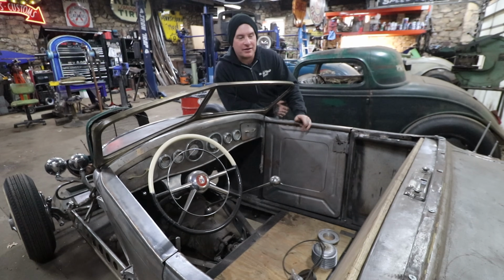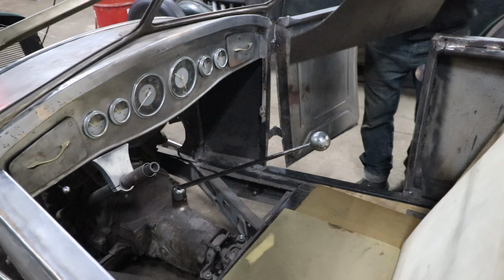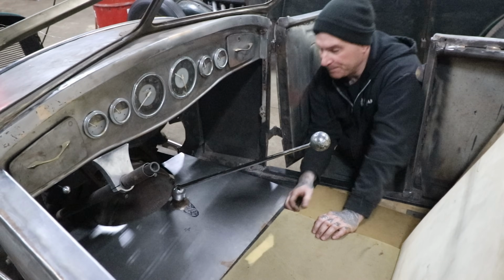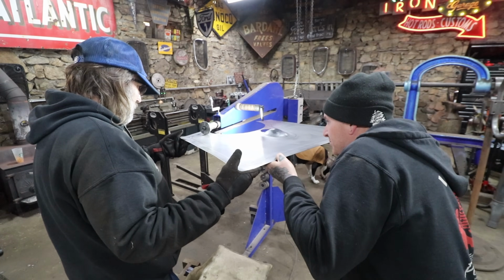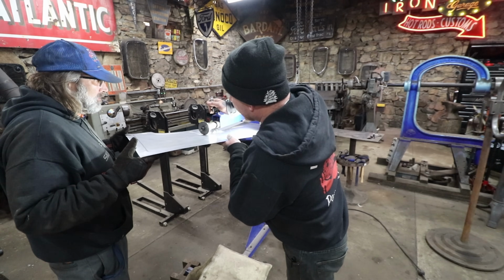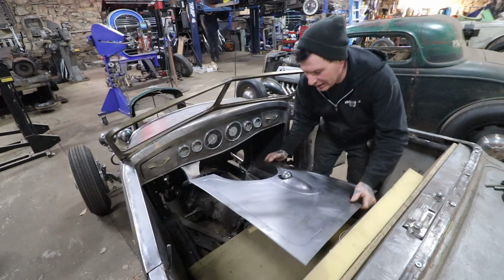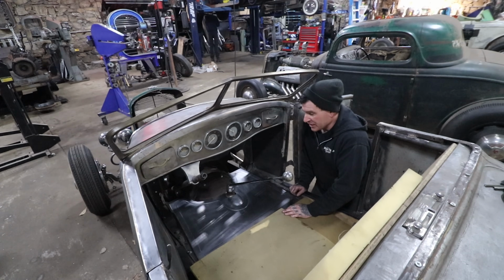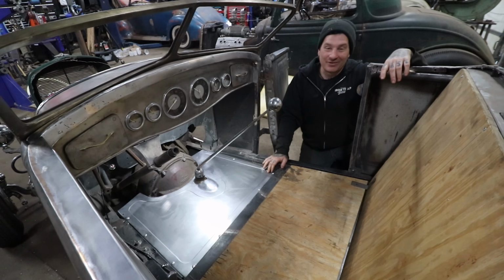Bead Rolling The LAST Floor Section For The Sweet Heart Roadster!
19545